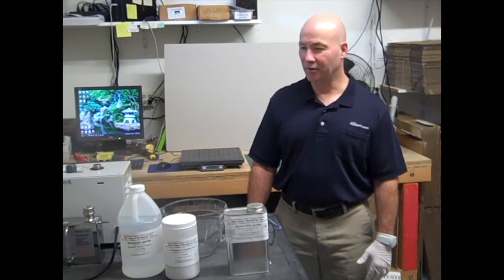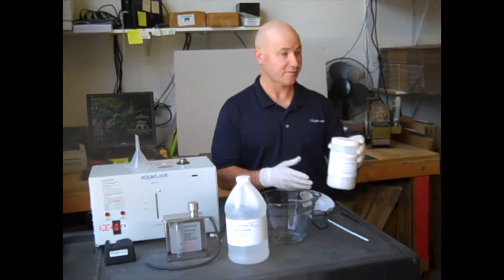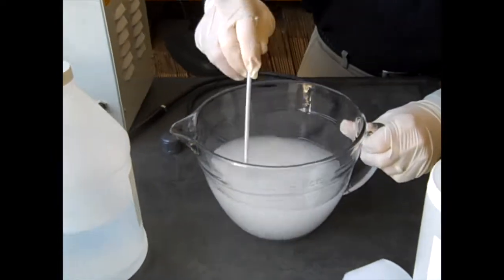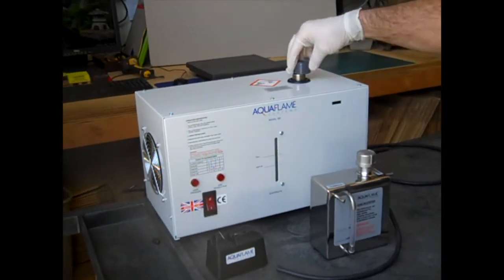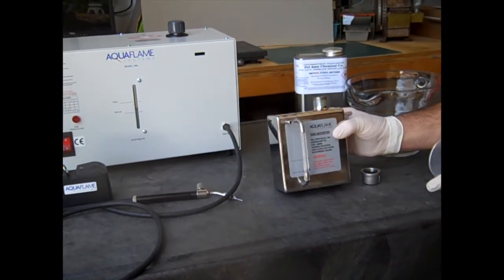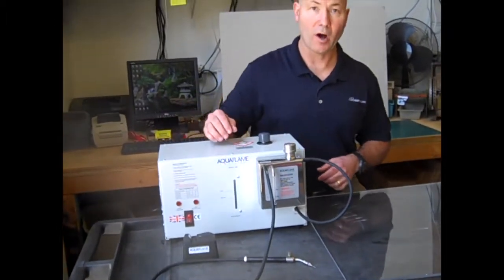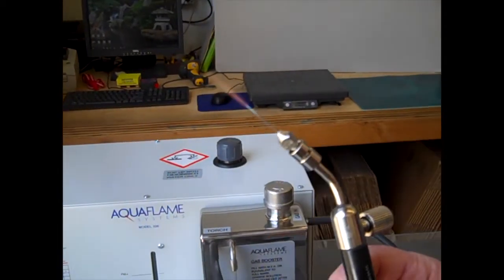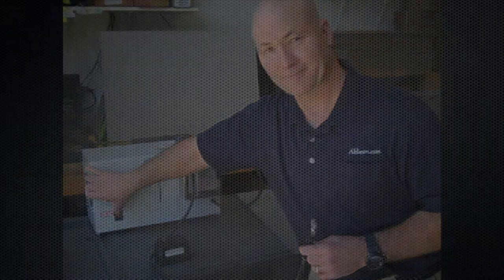Abbeon Aquaflame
The Aquaflame demo shows how to add chemicals to create the flame. Done at Abbeon Cal Inc 2017.